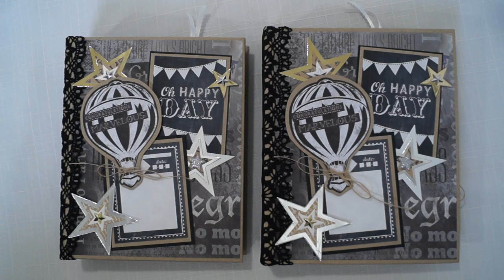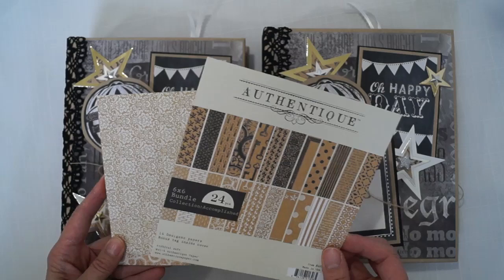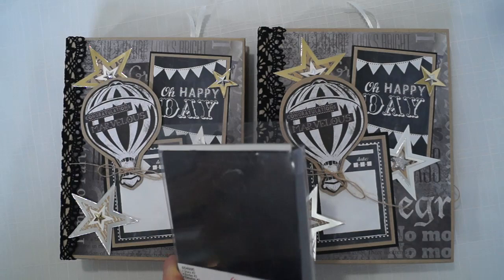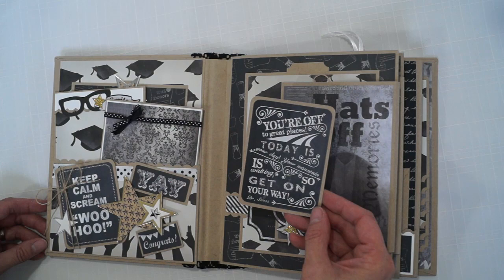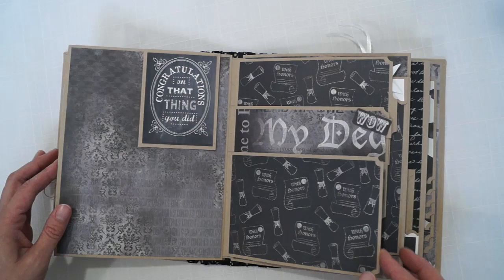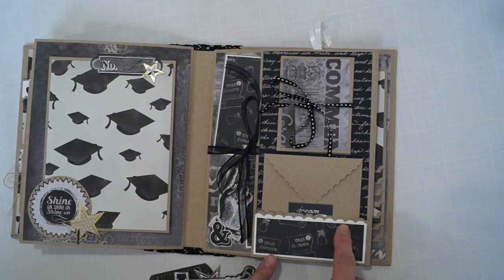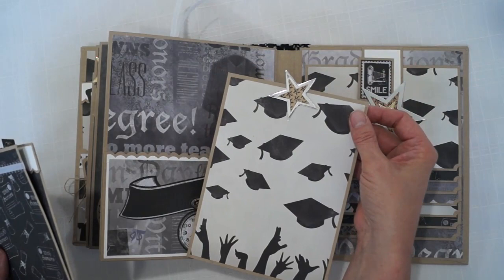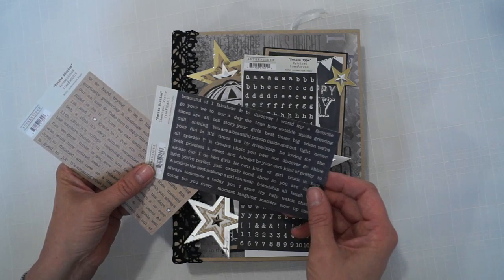2 Karen Foster Graduation Mini Albums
2 twin/Matching Graduation photo scrapbook mini albums.
Using Karen Foster graduation paper collection.